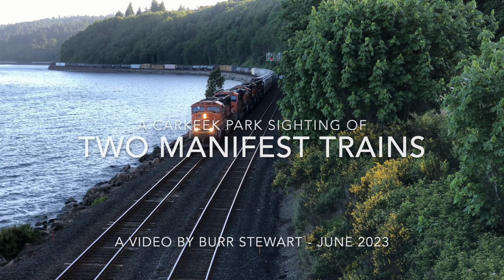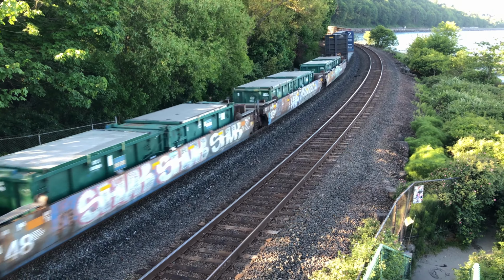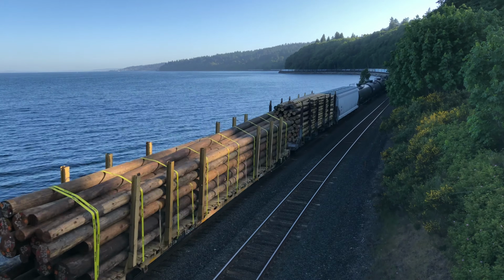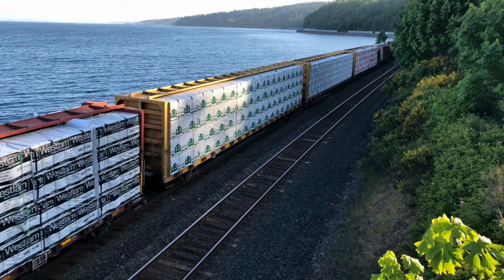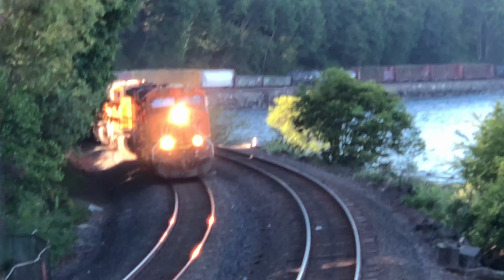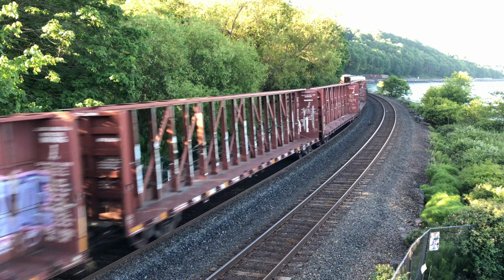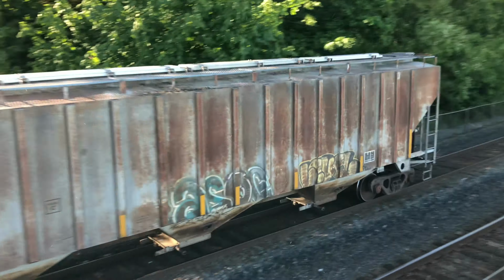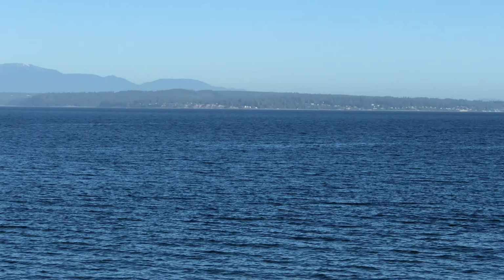Two BNSF manifest trains (H-EVELVJ and H-PASEVE) passing Carkeek Park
A merchandise, or manifest, train is prized by railfans for its variety of car types and open loads. In this video, Burr Stewart watches in amazement as not one but two such trains pass in front of him in quick succession at the pedestrian overpass at Carkeek Park, in Seattle, WA, USA. This action took place about 7:15am on June 5, 2023, and if you have any information about the symbol or contents of either train, please leave comments below to enlighten the rest of us.

For more train videos, both prototype and model, see the rest of Burr's channel@muchfunwithtrains .